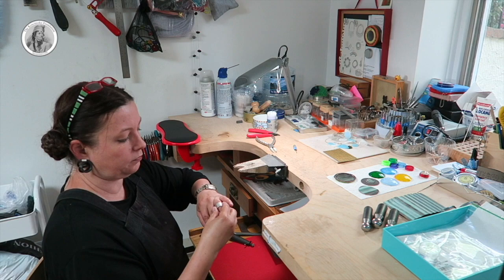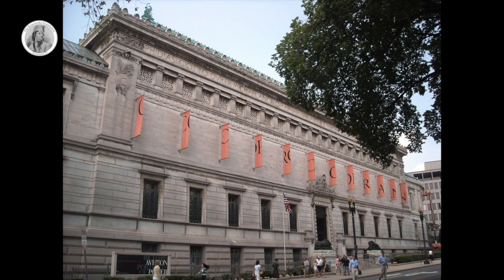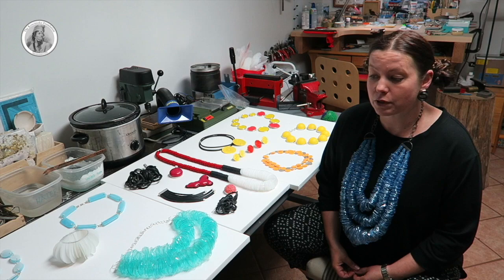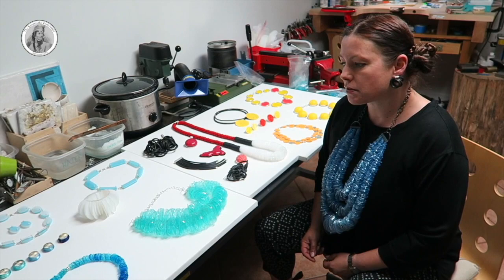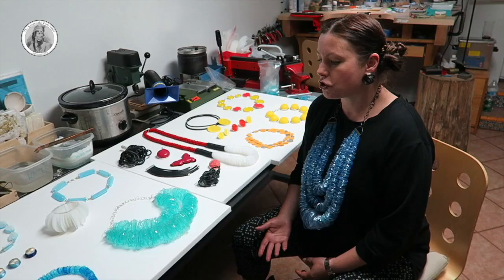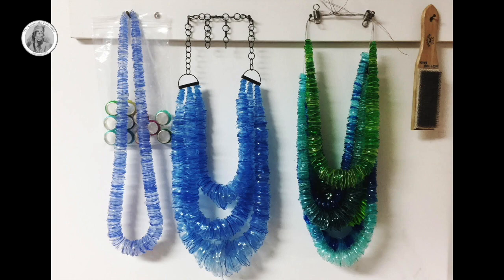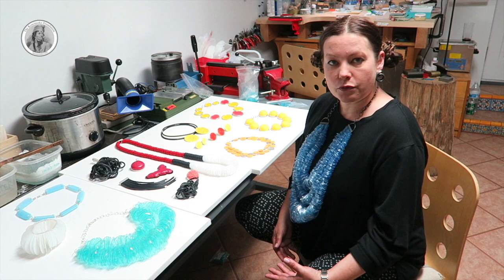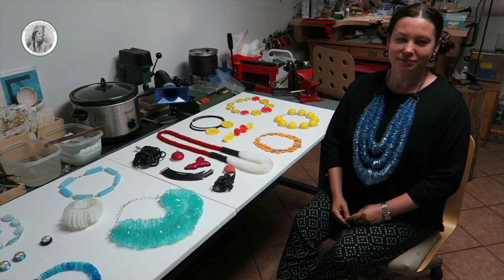The KF Artists In The Spotlight - Jowita Allen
Hi everyone! Welcome back to the Kosciuszko TV Youtube Channel.
We are happy to release our new episode of the KF Artist in The Spotlight featuring jewelry artist Jowita Allen & hosted by Iza Eisemann.

Jowita Allen is a jewelry studio artist born in Poland, who has lived for over a decade near Washington DC. She was trained as a metalsmith at the Corcoran College of Art and Design in DC, as well as The Art League of Torpedo Factory in Alexandria, VA. She is fascinated by the diversity of techniques that can be used in every object, its refinement and its conceptual development during the process of creation. In her mind,  jewelry should not be separate from nor be ambivalent to the individual. It should reveal their personality and manifest their presence.

Jowita’s designs combine bold forms and textures, mixing precious metals, semiprecious stones and alternative materials such as plastics, resin or rubber. She creates jewelry with a contemporary look, that exposes beauty through modern simplicity of the design.